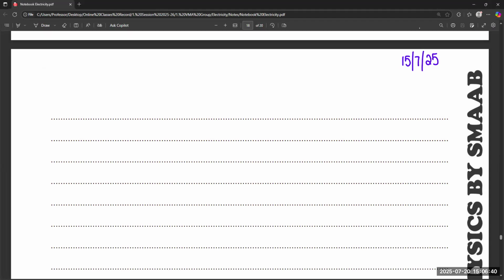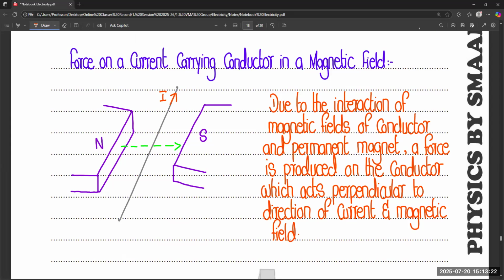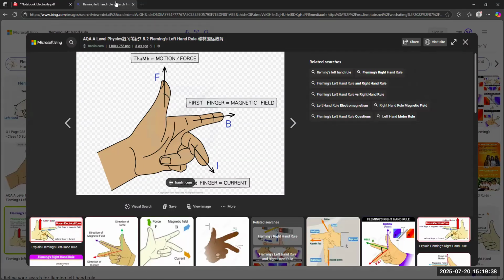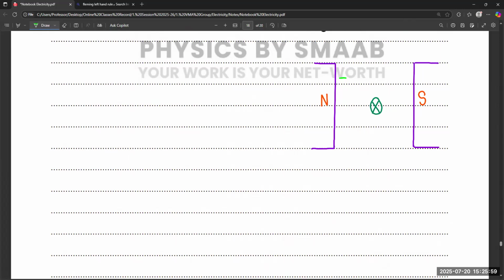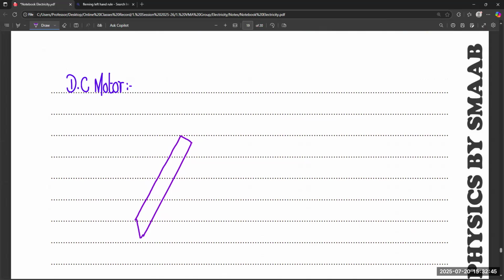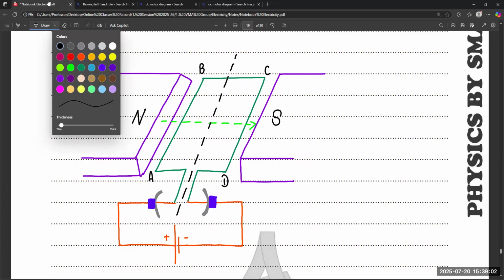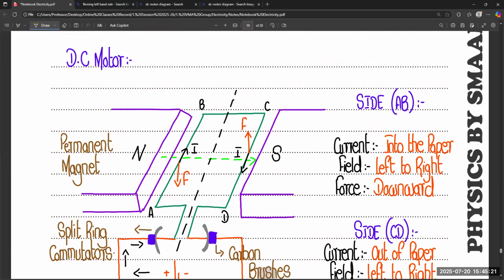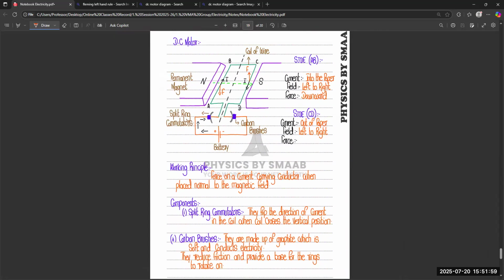Chapter: Electromagnetism | Topic: Left hand Rule| Lecture 9 | English | OL/IGCSE | Session 26